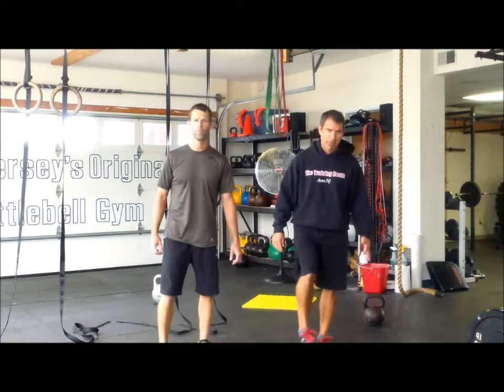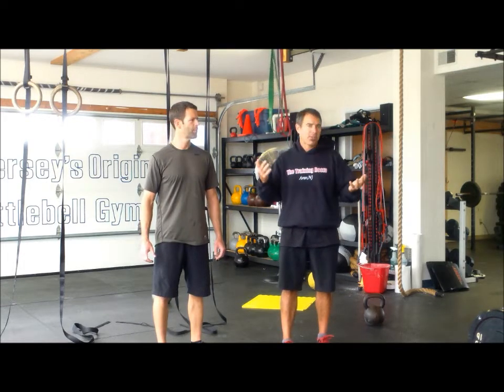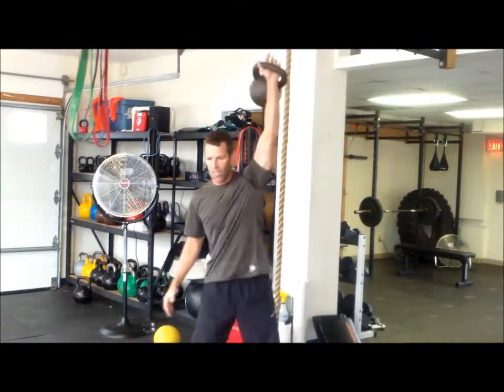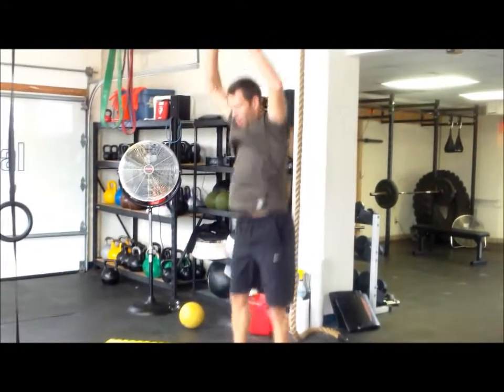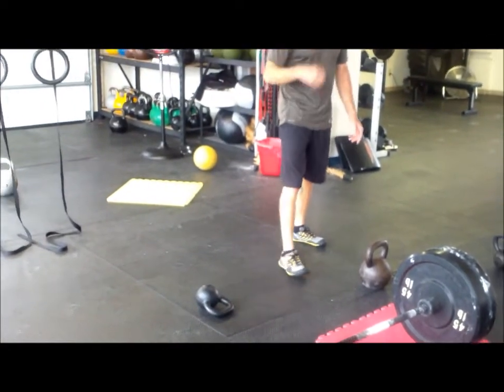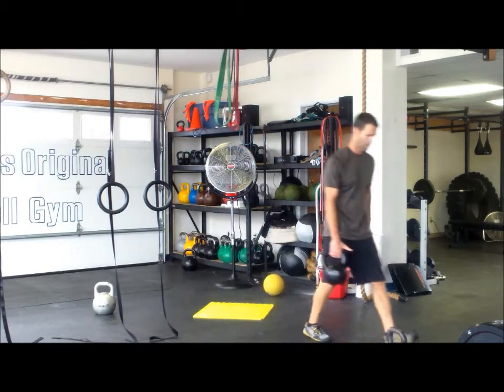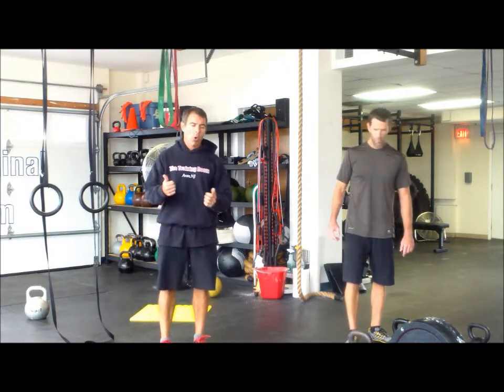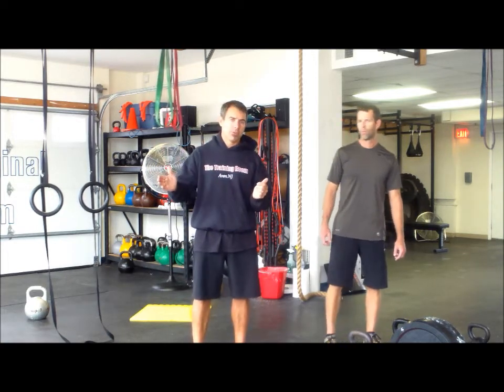Training Room Olympics 2012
This is a 5 person relay charity event that involves a 1 mike run, 100 kettlebell snatches, 100 burpees,100 pull ups and 100 kettlebell jerks. The 5 person team finishes with 1.5 mile farmer walk with two bells between the 5 person team.